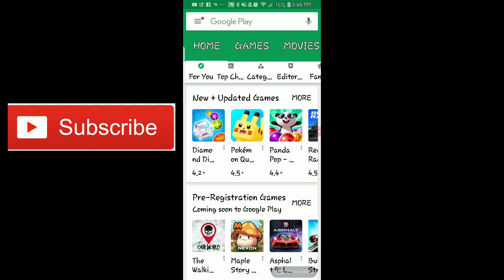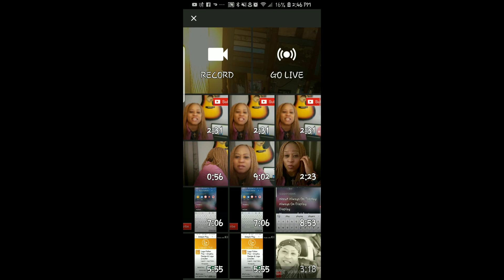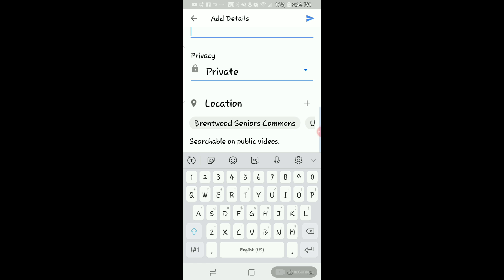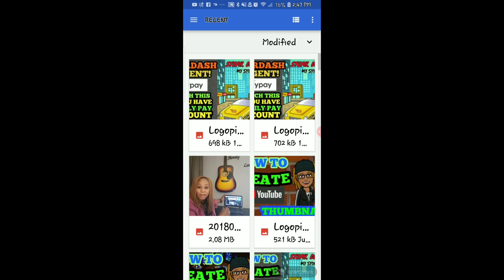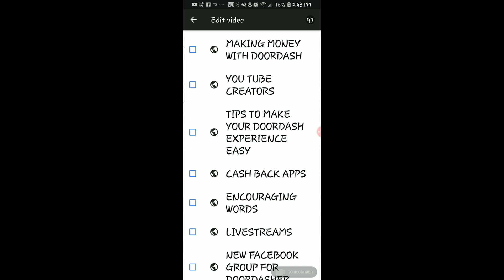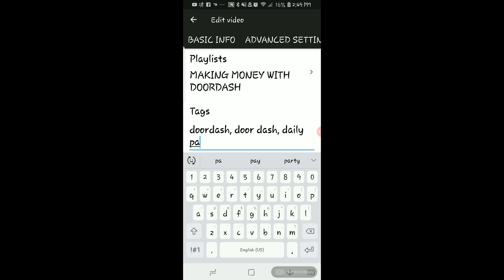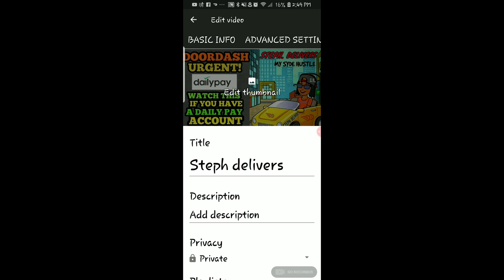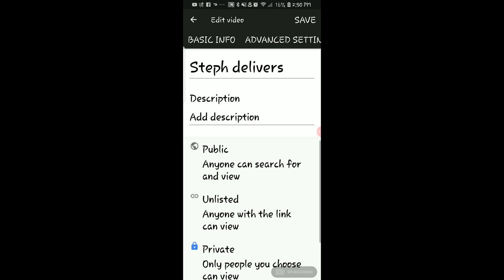HOW TO UPLOAD VIDEOS AND THUMBNAILS TO YOU TUBE USING YT STUDIO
HOW TO UPLOAD VIDEOS TO YOU TUBE USING YT STUDIO
IN THIS VIDEO I SHOW YOU GUYS HOW TO UPLOAD YOUR THIMBNAILS AND VIDEOS TO YOU TUBE

PRODUCTS I USE WHEN I DOORDASH
WIZ GEAR--PHONE MAGNET
I WOULD LOVE TO SLOWLY UPGRADE TO A FULL BLOWN VIDEO RECORDING STUDIO IN MY HOME TO MAKE THESE VIDEOS LOOK SUPER DUPER DOPE TO YOU.

FREE FOOD CREDITS HERE-if you drive for doordash you need to be a customer as well!!
Join DoorDash! You'll get $7 TO $15.00 if you signup through this